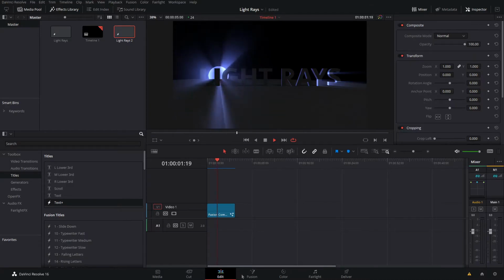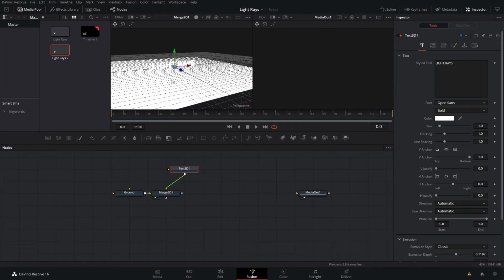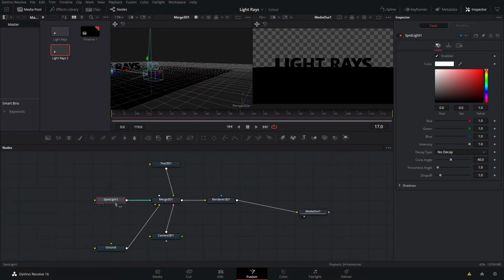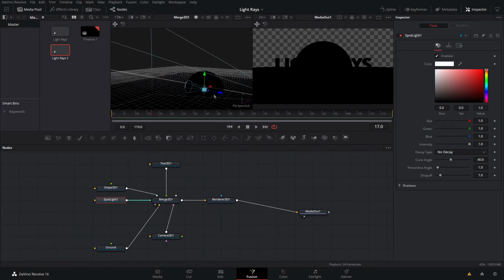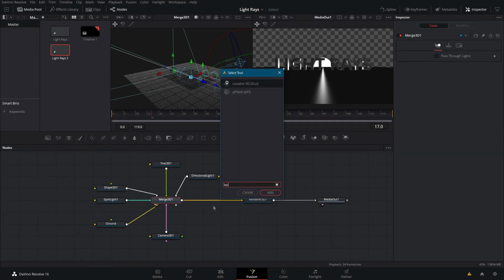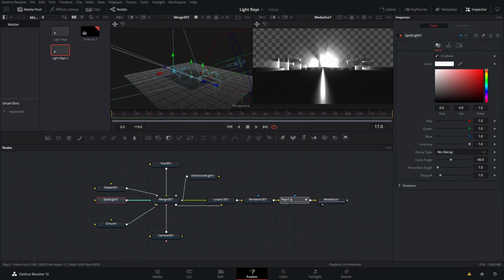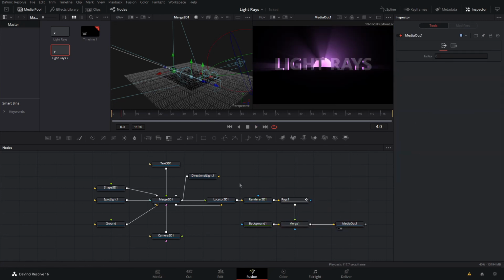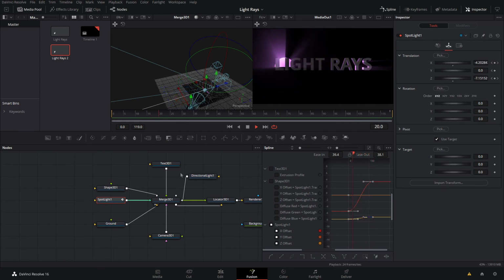Advanced 3D Light Rays Effect | Davinci Resolve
Learn how to make these responsive 3D light rays in Davinci Resolve 16! This is all available in the free version of Davinci Resolve! Enjoy!